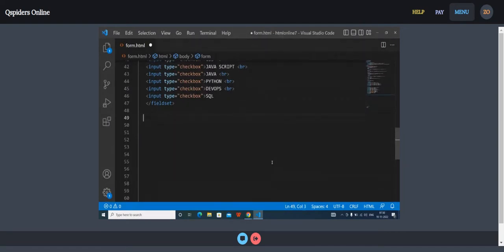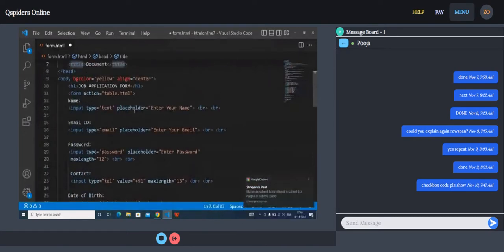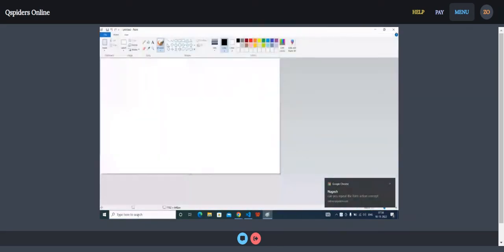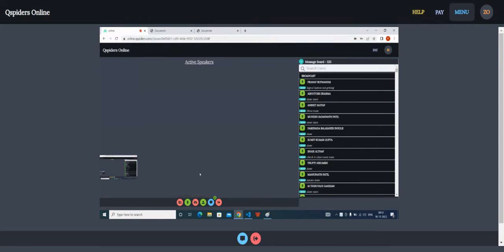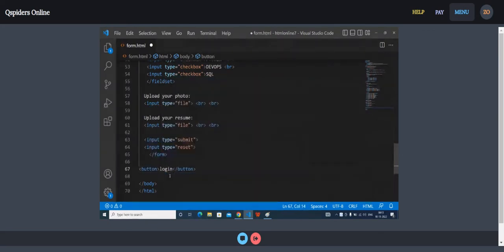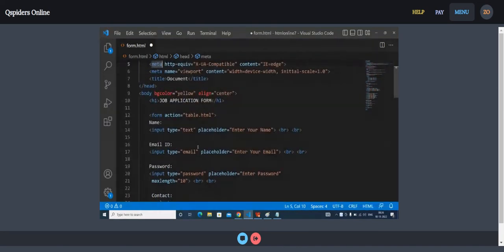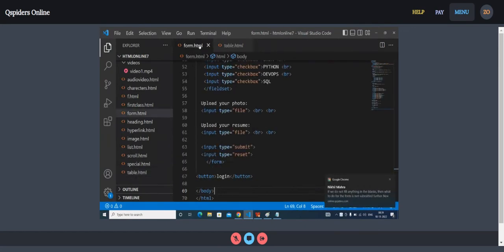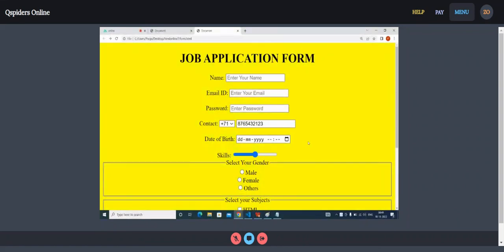Form Tags in HTML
Text fields
password field
mobile field
email field
Radio button
Date
Range